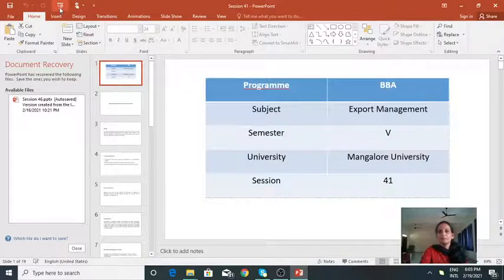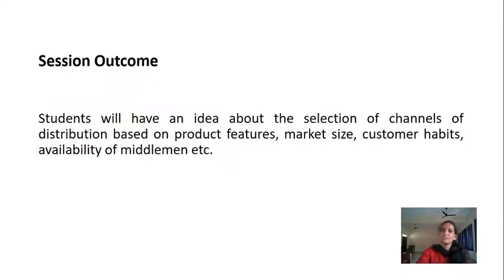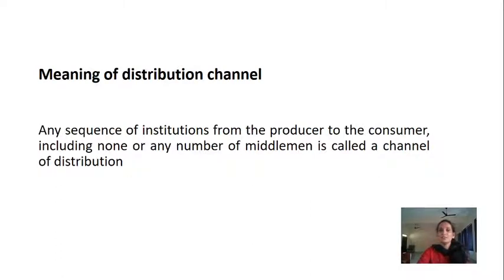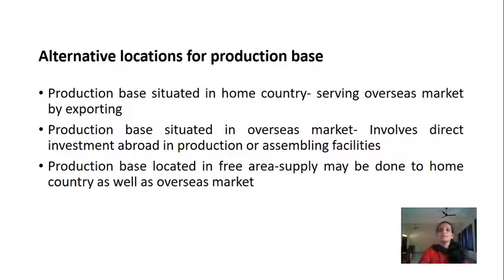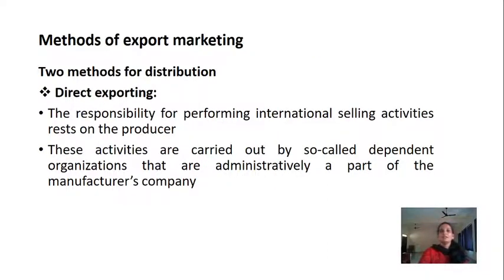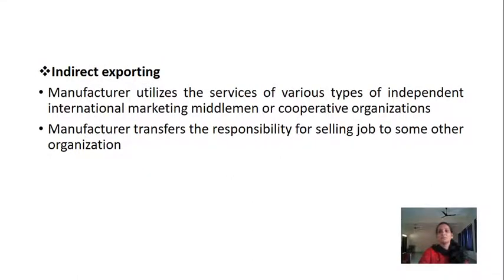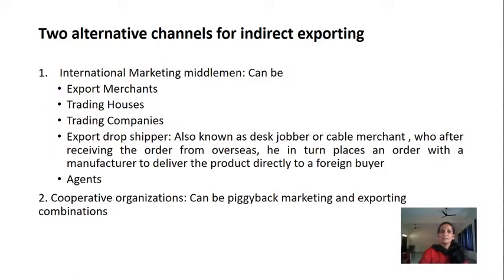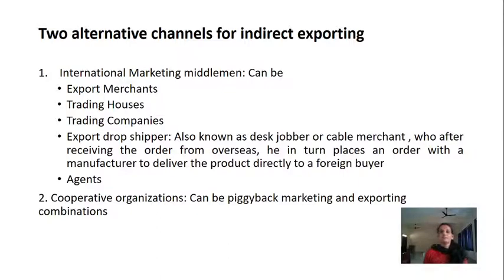Session 41: International DistributionSystem/ Channels